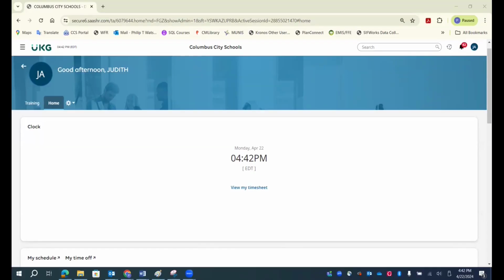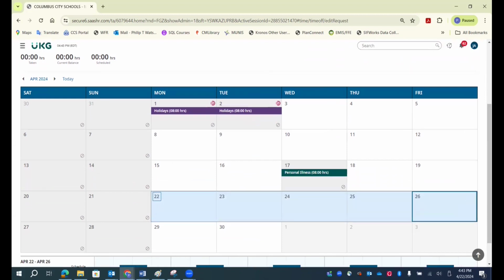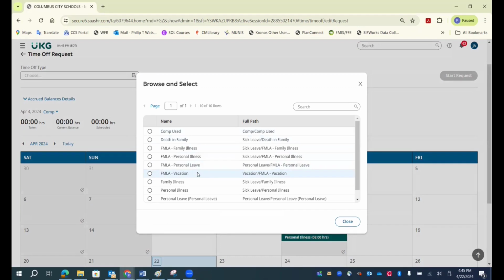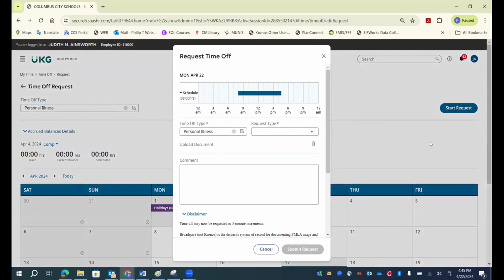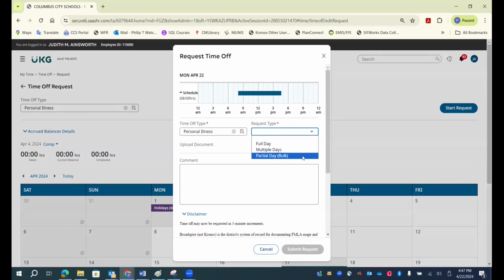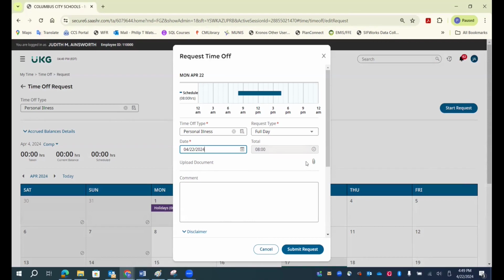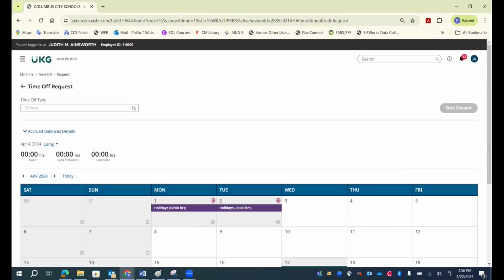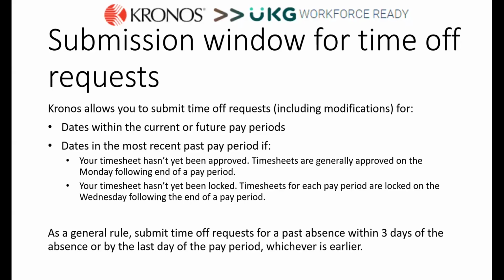How to Request Time Off